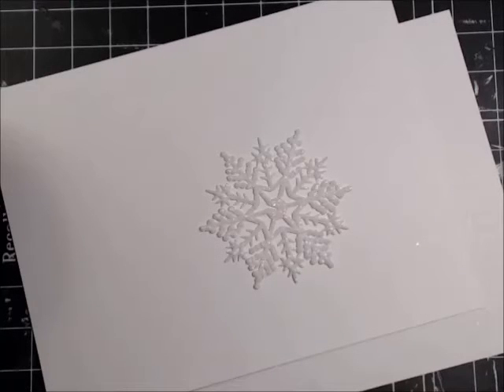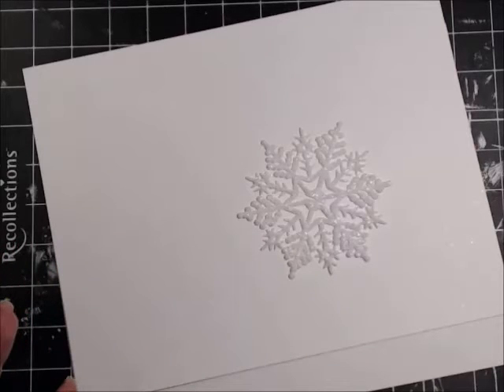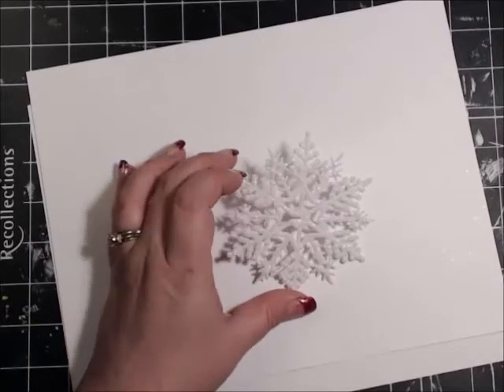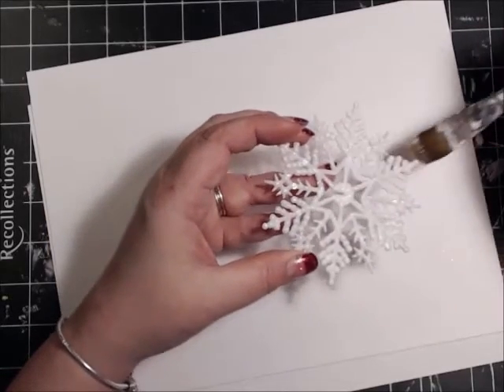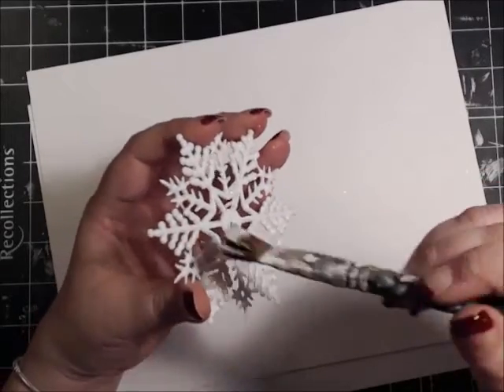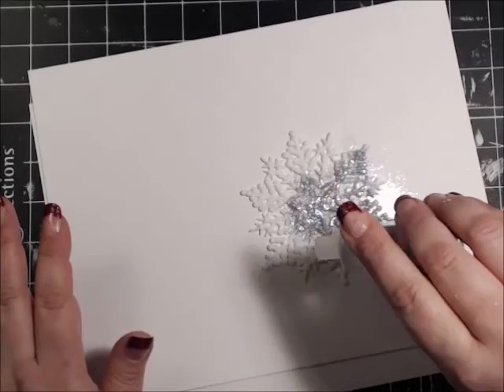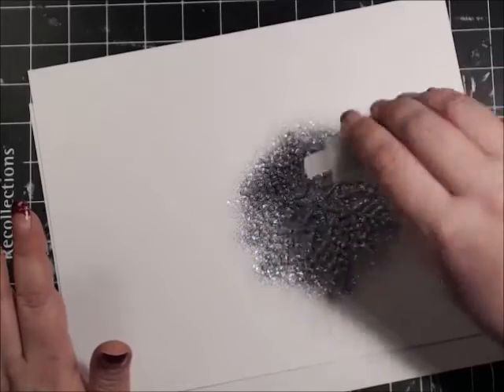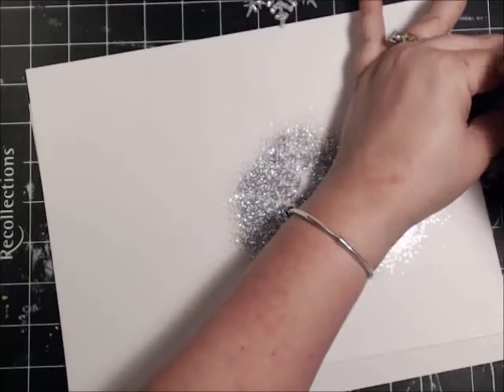Snowy Greetings Card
Get all the wonderful bling at my store by visiting my Facebook Store. Just follow the link below to my Fanpage and you will see the store icon!!